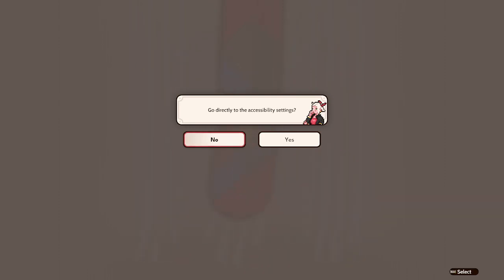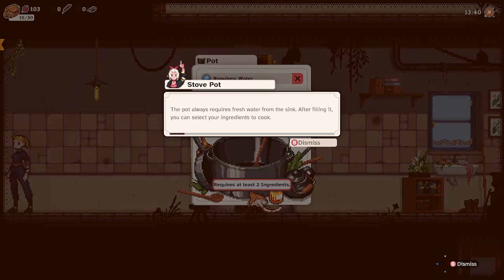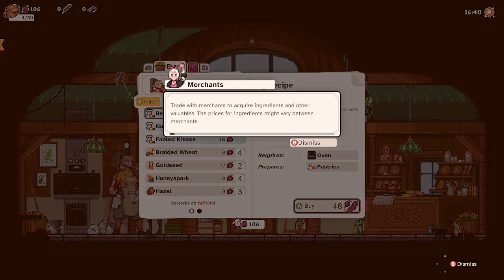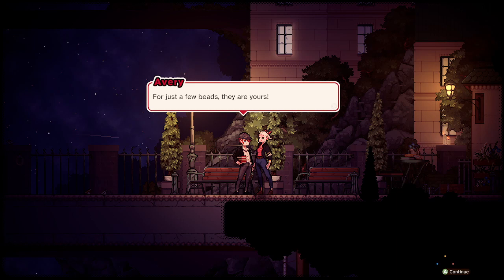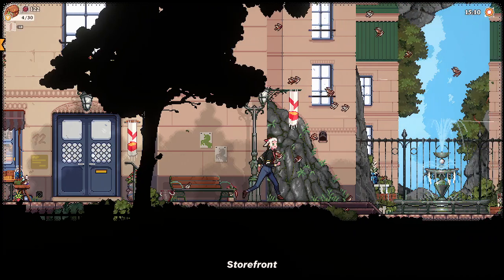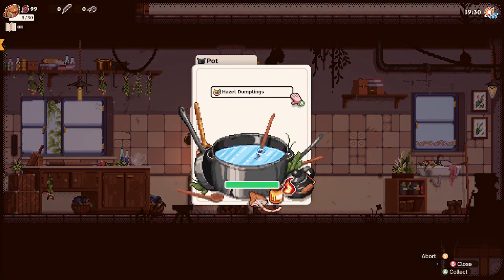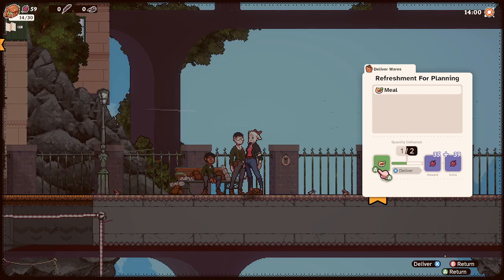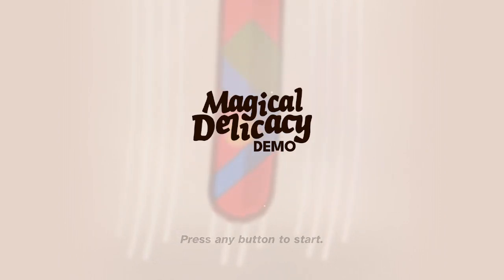WillofGame | Magical Delicacy Demo